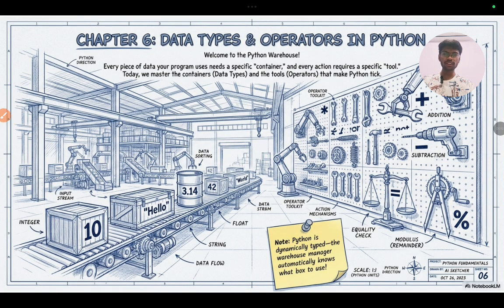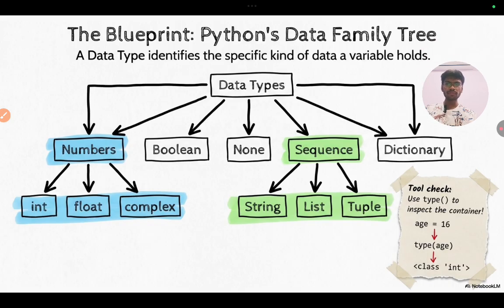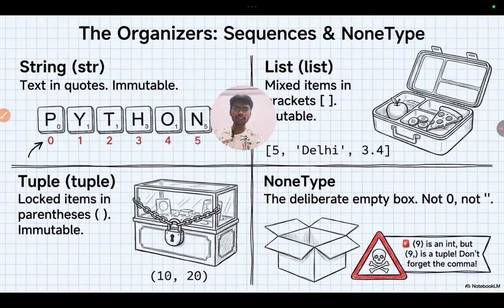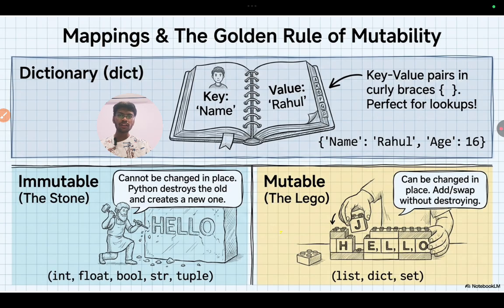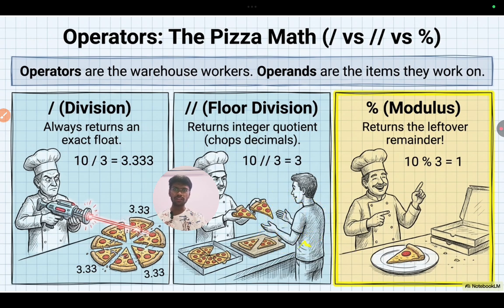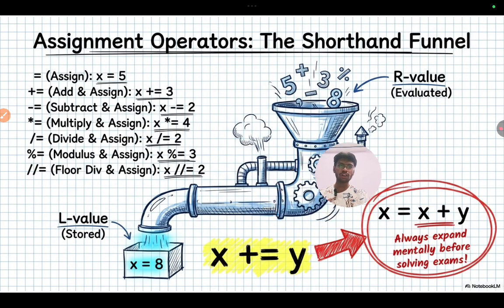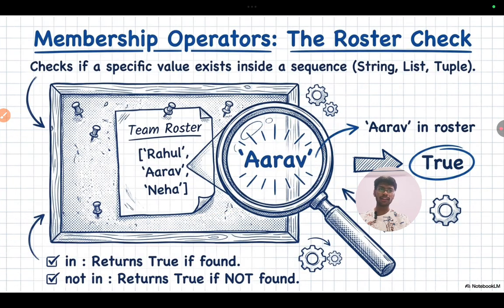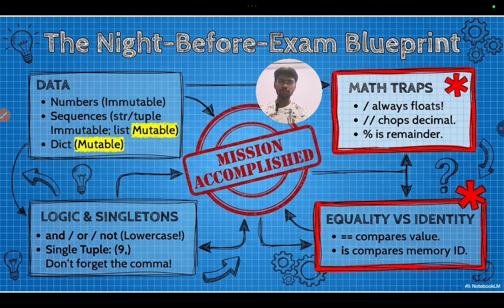Data Types & Operators in Python | Chapter 6 Introduction | CBSE Class 11 Computer Science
Welcome to Chapter 6 – Data Types & Operators in Python for CBSE Class 11 Computer Science! 🐍

You've learned how to get started with Python. Now it's time to understand what Python actually does with the data we give it.

In this short chapter introduction, we'll get a roadmap of the concepts you'll learn in the detailed lessons — from numbers and text to operators and expressions.

📚 In the upcoming detailed lessons, we'll cover:

• Strings
• Lists and other important data structures
• Type Conversion
• Arithmetic Operators
• Relational / Comparison Operators
• Logical Operators
• Assignment Operators
• Expressions
• Operator Precedence
• Important CBSE Exam Concepts

🎯 This chapter is especially important because operators and data types form the foundation of almost every Python program you'll write later.

Perfect for:
• CBSE Class 11 Computer Science
• Python Beginners
• School Exam Preparation
• Building Strong Python Fundamentals

📌 Resources:
📝 Chapter Notes
🧠 Visual Mind Maps
❓ Important Questions
📚 Revision Material

👨‍💻 About Me:
• 97/100 in CBSE Class 12 Computer Science
• B.Tech CSE (Software Product Engineering)
• Lovely Professional University
• Industry Partner: Kalvium

🧡 Learn. Practice. Score. Succeed.